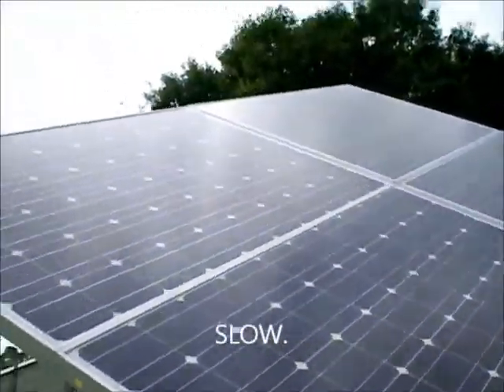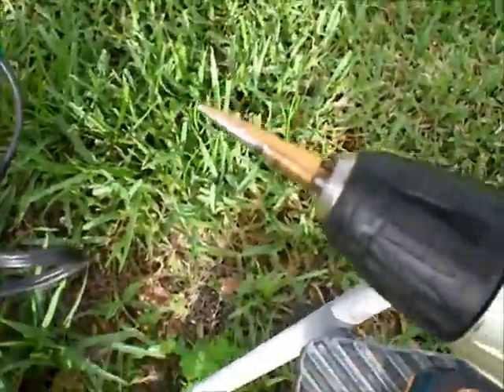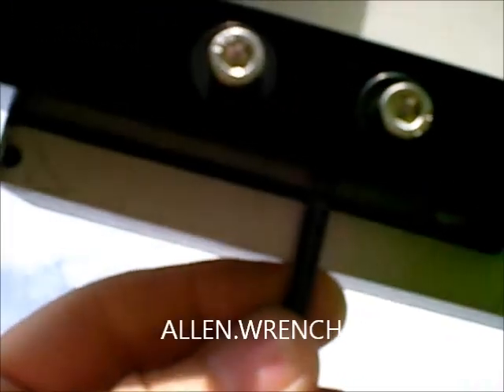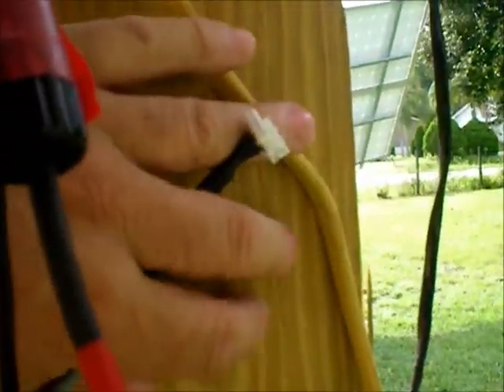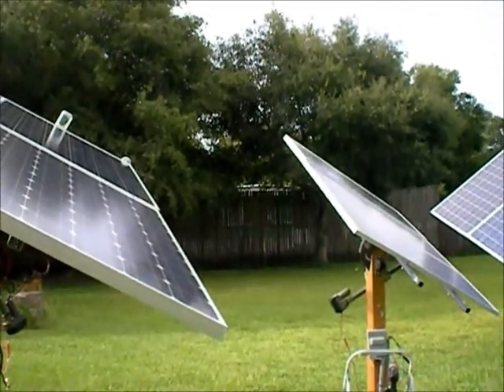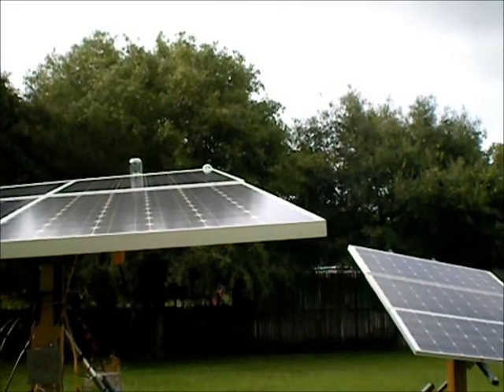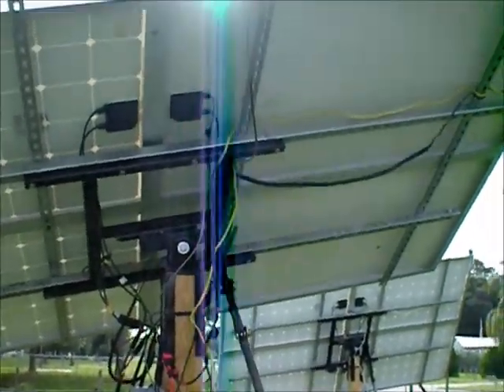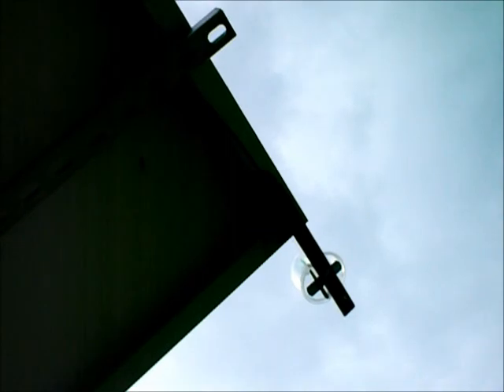Prototype Sensor Dome Install Fast & Slow Version.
Installing the Prototype  sensor dome on The  First 4 panel tracker, that  also controls the small one. If Done in the right way & if all  are the same, Meaning the tracker systems U can control many Trackers from 1 sensor. With the help of a relay system per tracker added.